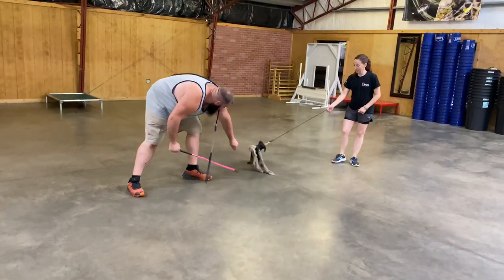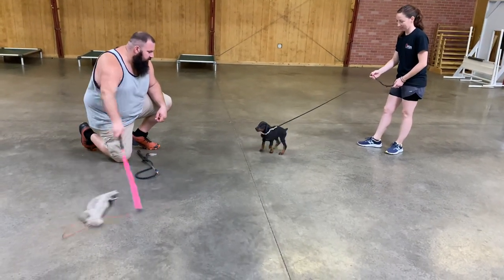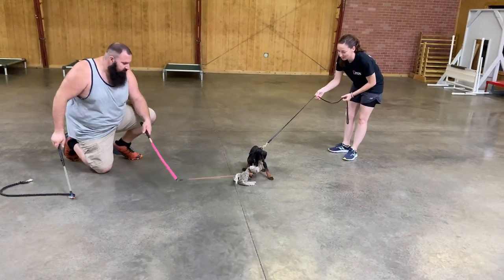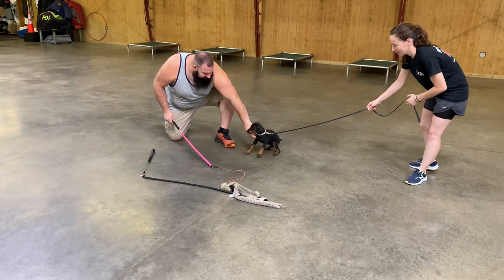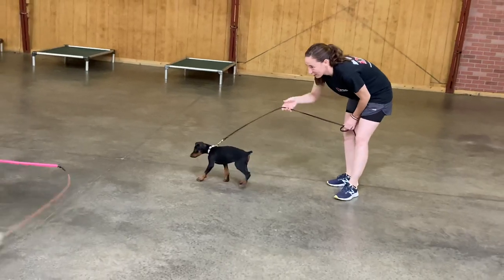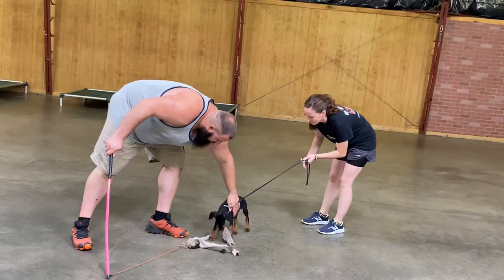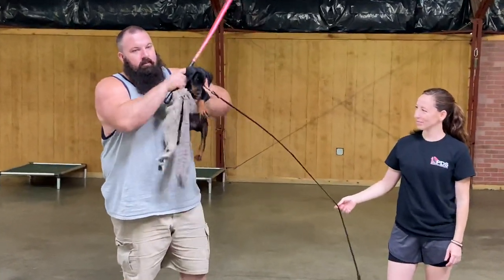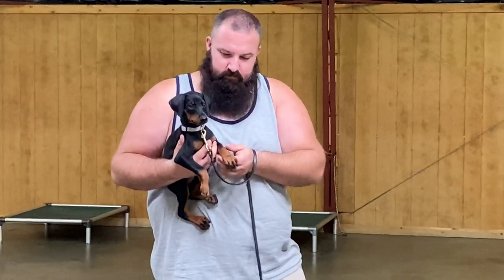Early Protection Evaluation With "Twyla" 7 Wk Old Doberman Puppy Build A Beast Candidate For Sale